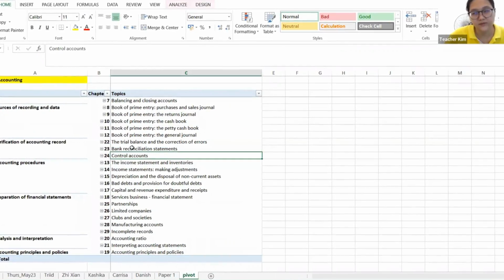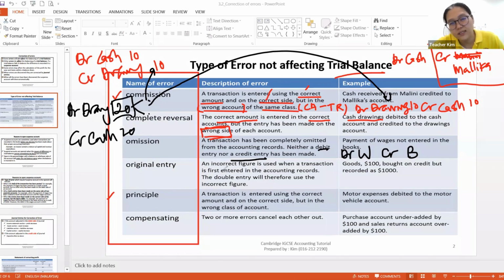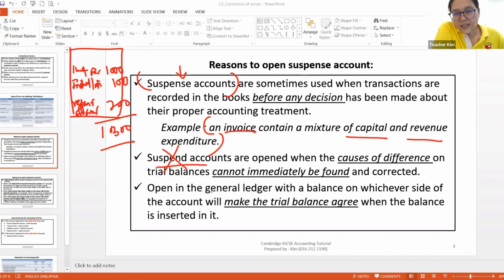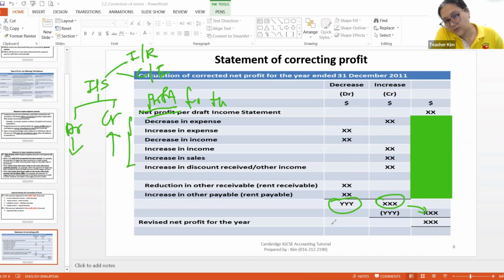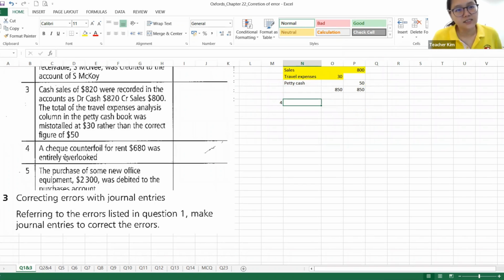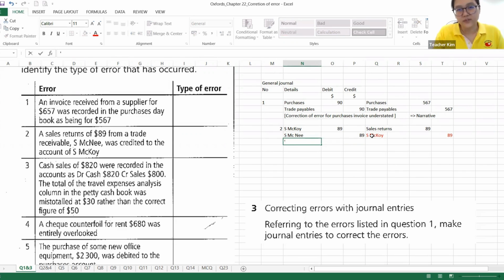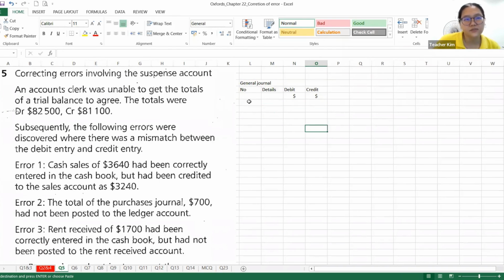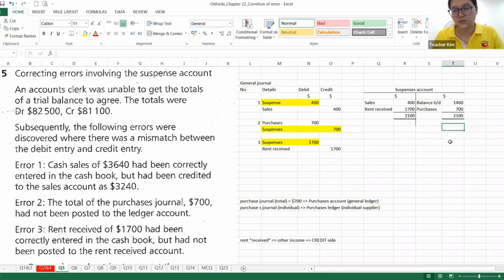IGCSE Accounting_Correction of Error_Part 1/2